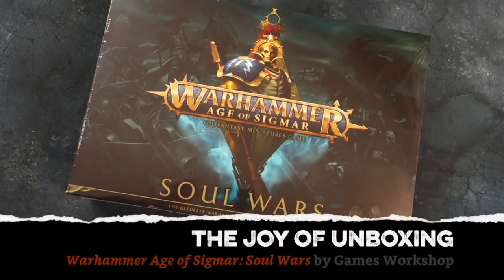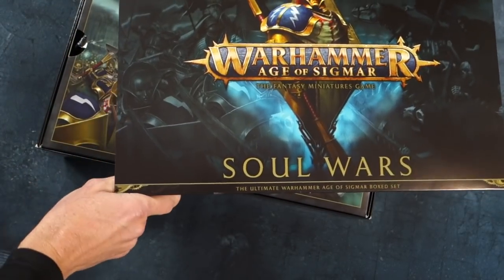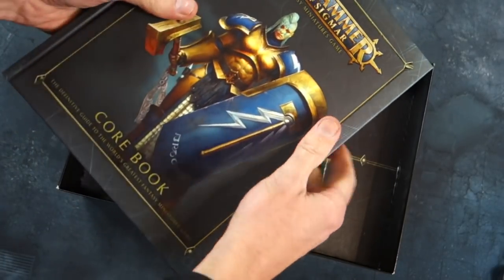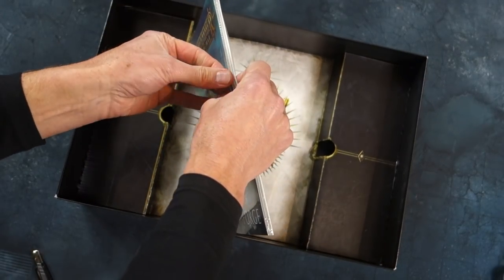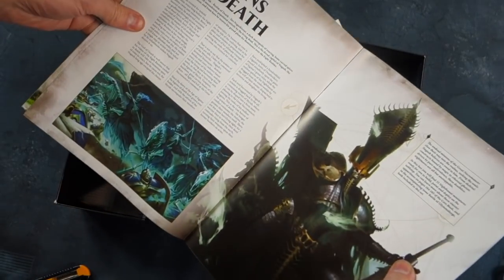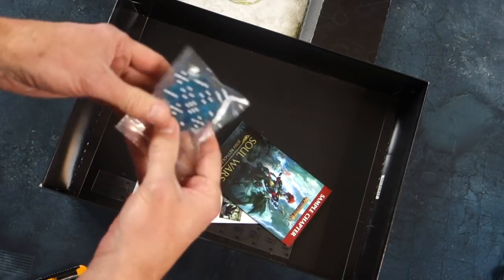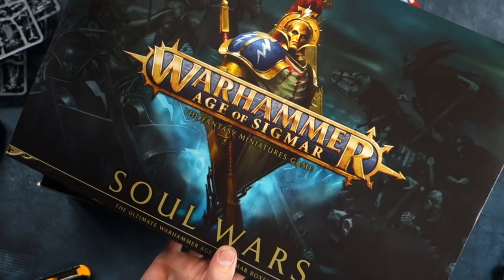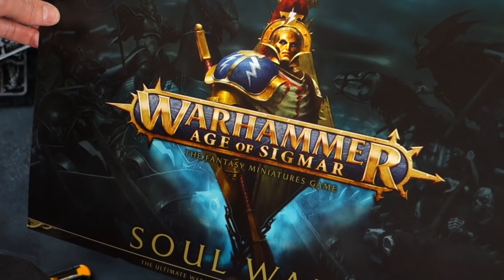The Joy of Unboxing: Warhammer Age of Sigmar: Soul Wars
The Esoteric Order of Gamers surrenders to the evil empire and picks up Warhammer Age of Sigmar: Soul Wars. Here's what it looks like inside the shrinkwrap!